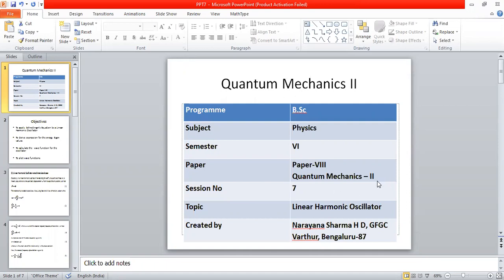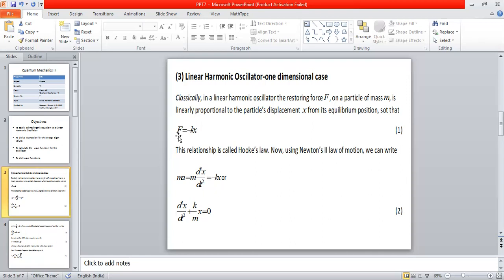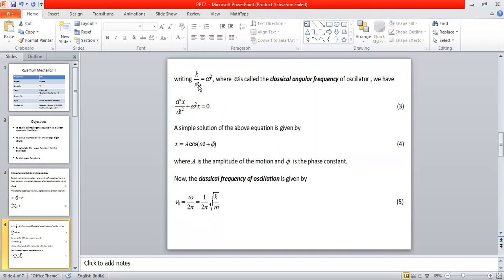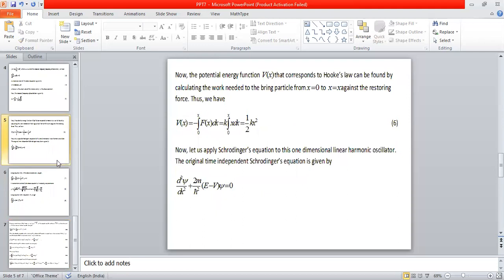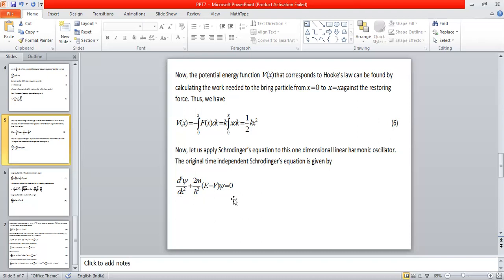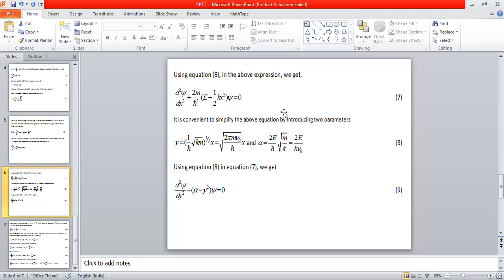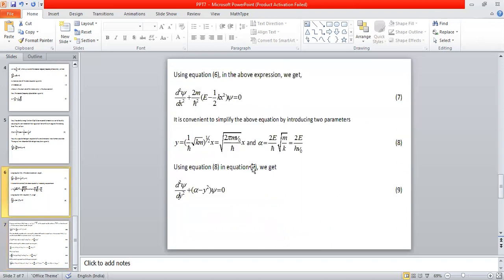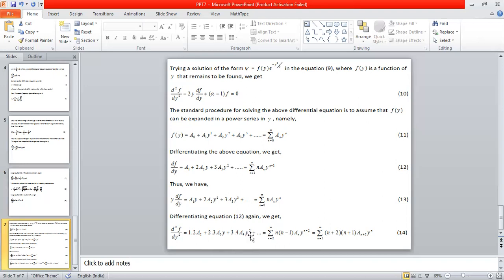Quantum mechanics II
Linear Harmonic oscillator-1